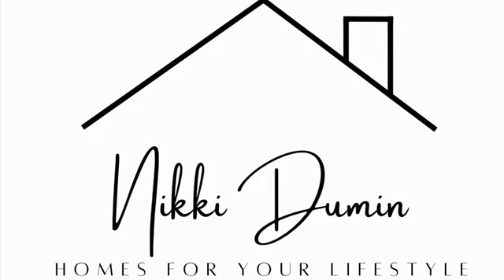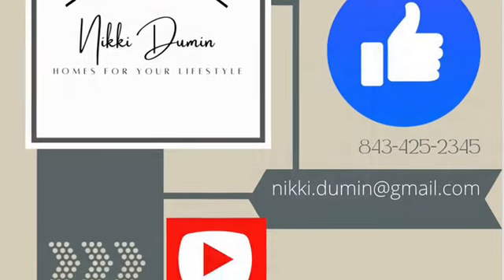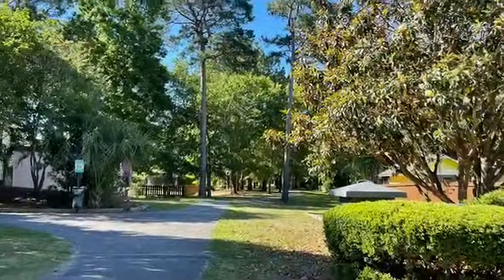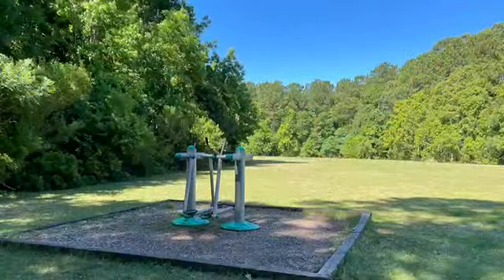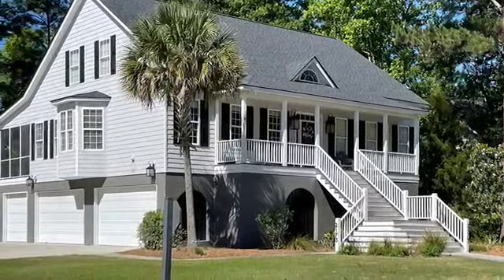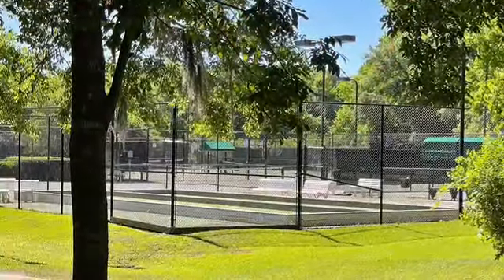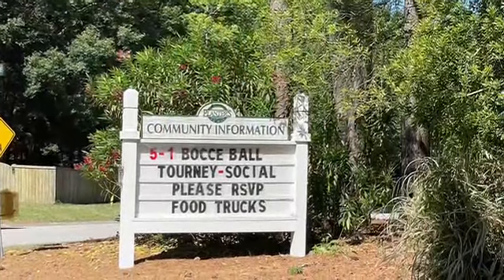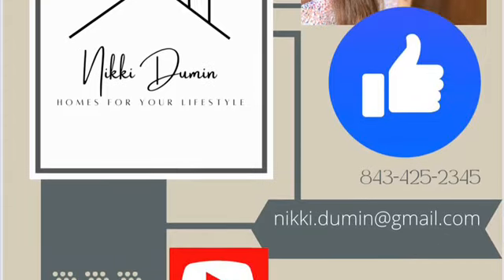PLANTER'S POINTE NEIGHBORHOOD, Mt. Pleasant, SC ~Homes for Your Lifestyle~Nikki Dumin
Planter's Pointe is located off of Highway 41 in Mt. Pleasant, SC.  Rich with amenities and conveniently located, Planter's Pointe is a wonderful place for families of all ages and stages!